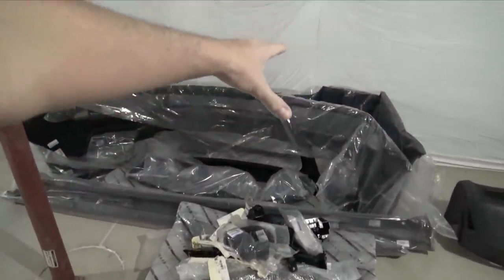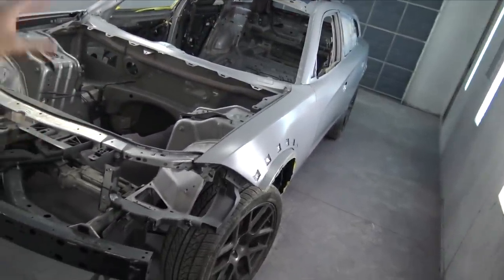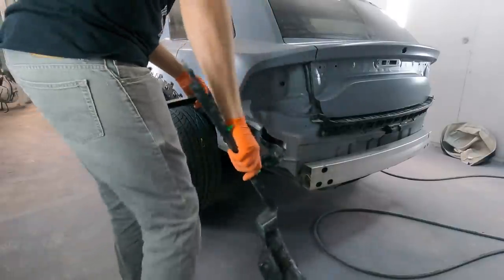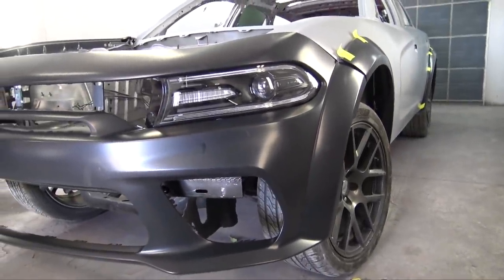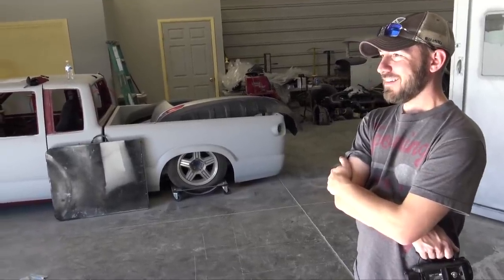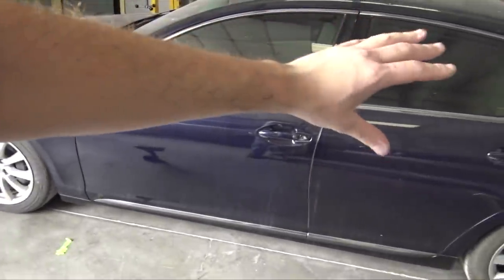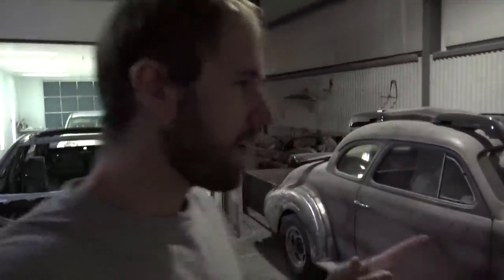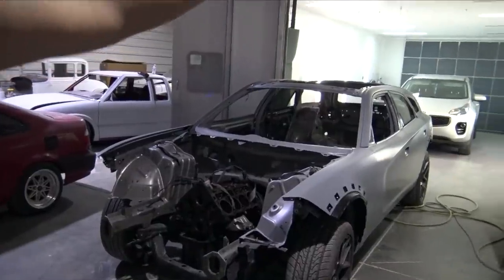Building the Ultimate Station Wagon | 2021 Charger Magnum Hellcat | 1000HP Hellwagon | Pt 22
After months of working on the Widebody Charger Wagon I finally got to a point where it is starting to look like a car again and it is looking so good. This car has gone through a huge transformation and it still has a ways to go but after all the Trackhawk parts are fabbed we will be on the down hill slope of this project and I can not wait to see her in one color and at ride height.

David Nenno